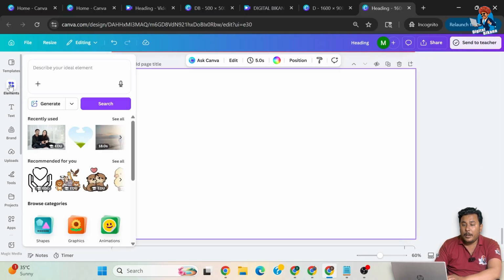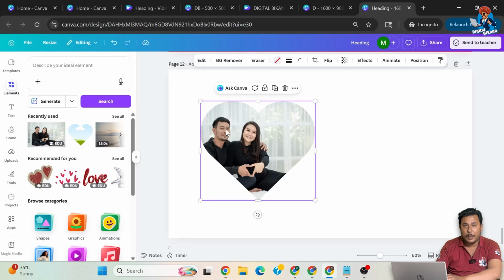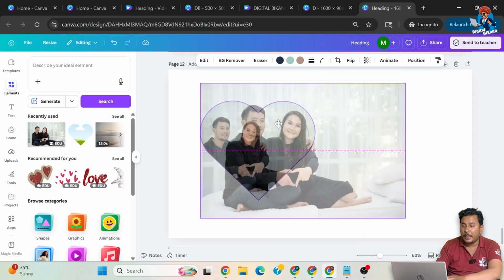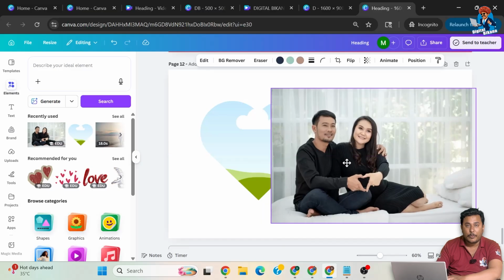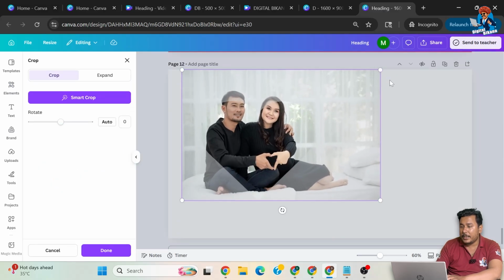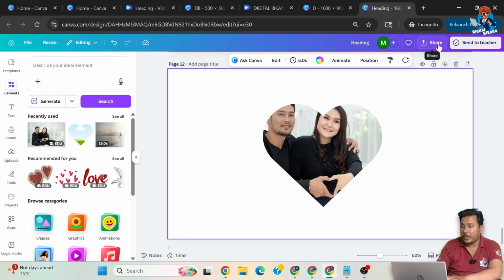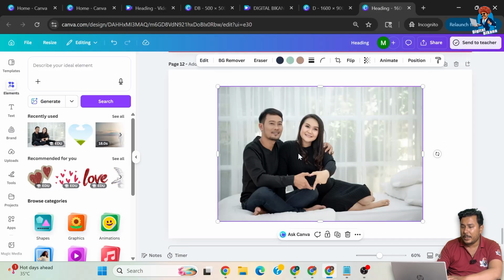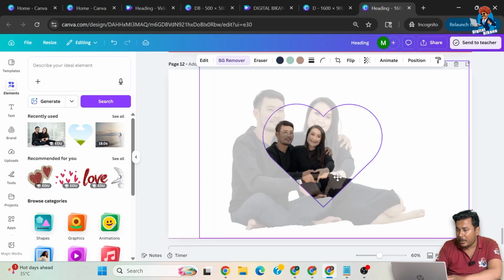How to Bring Photo Out from Frame in Canva?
Want to create eye-catching designs where your photo pops out of the frame? In this video, you’ll learn how to bring a photo out of a frame in Canva using simple editing techniques that make your design look more creative and professional.

✅ What you’ll learn:

How to use frames in Canva
How to remove background of an image
How to place elements outside the frame
Step-by-step pop-out effect creation
Tips to make your design look more attractive

💡 Perfect for beginners, designers, and content creators who want to create engaging social media posts and thumbnails.

0:10 - Open Canva & Select Template
0:18 - Add Frame to Canvas
0:25 - Insert Image into Frame
0:31 - Detach Image from Frame (Main Step)
0:43 - Image Successfully Outside Frame
0:50 - Reinsert Image into Frame
0:57 - Repeat Detach Process
1:04 - Adjust Image Size Inside Frame
1:15 - Extra Tip (Wrong Search Terms Issue)
1:26 - Resize Frame & Image
1:35 - Download Option (Brief Mention)
1:45 - Remove Background / Adjust Transparency
2:09 - Send Image Backward (Layering)
2:19 - Adjust Transparency Again
2:30 - Alternative Method Complete
2:38 - Explanation of Both Methods